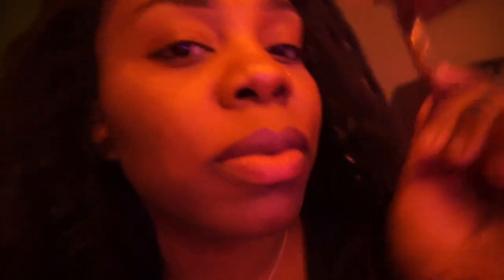ASMR Welcome to the brow bar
@Z A N D I A S M R

           S E E   M O R E   O F  M E?

Sony Ar5100 (camera/sound)
Ring & side (lights)
Blue Yeti Microphone (sound)
Final Cut Pro (editing/sound)
MacBook Pro (computer)

I’m so grateful for each and every one of you.